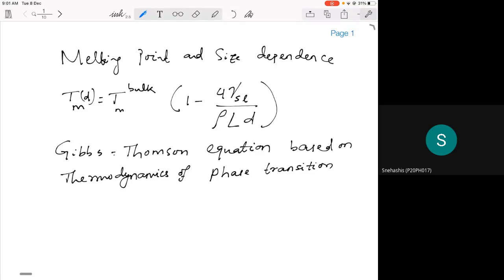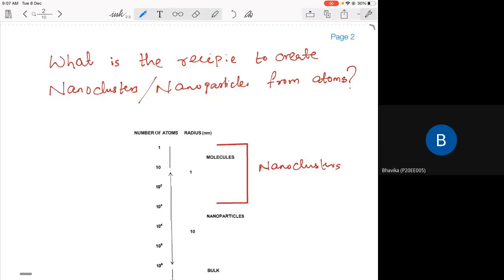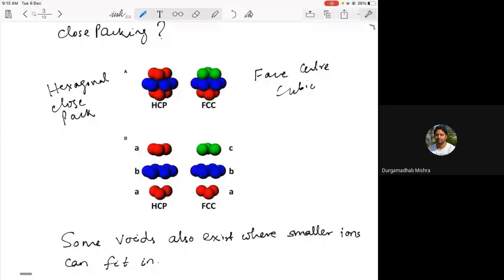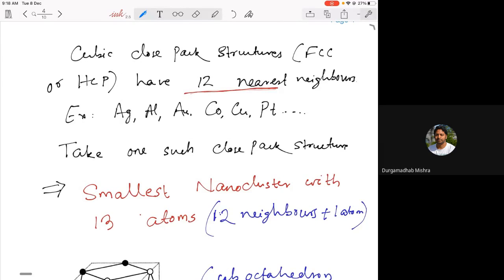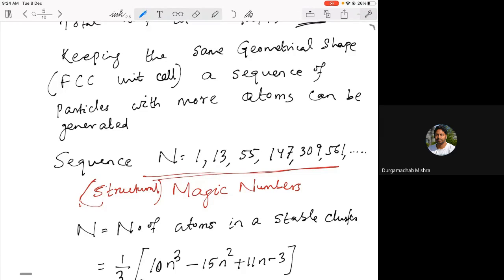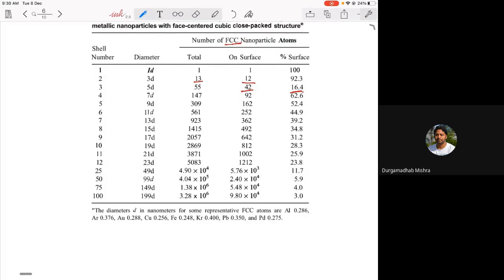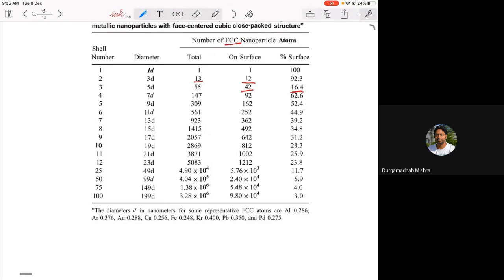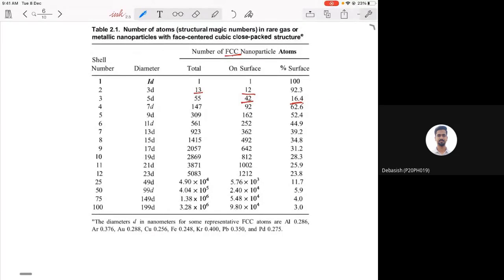Nanoscience and Nanotechnology-8Dec2020